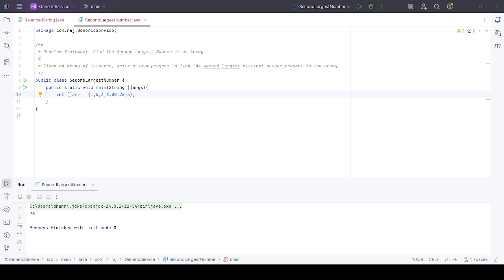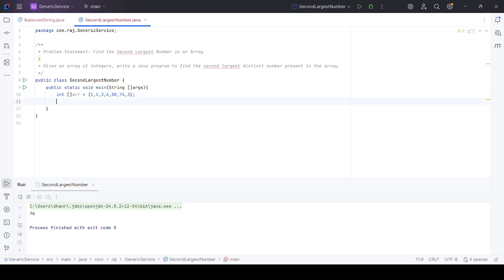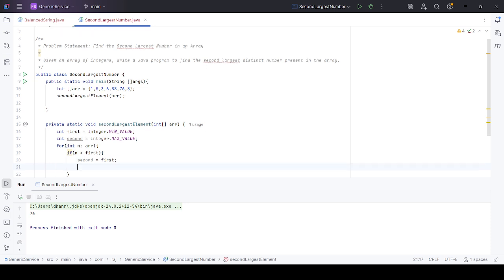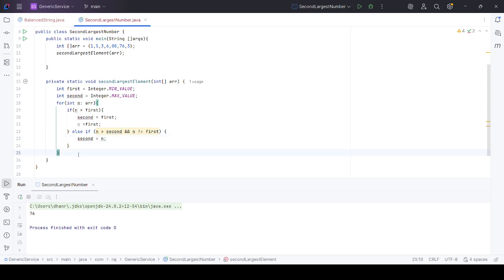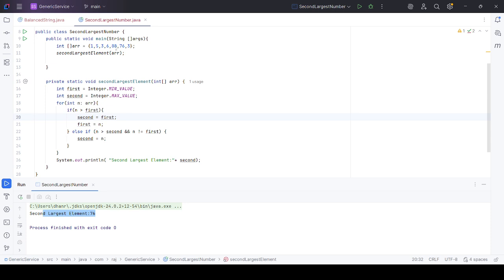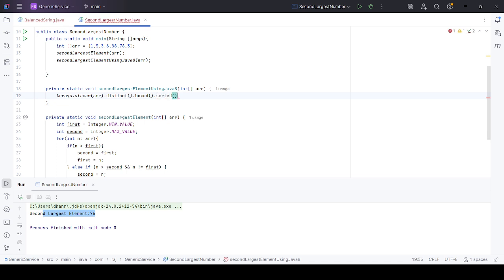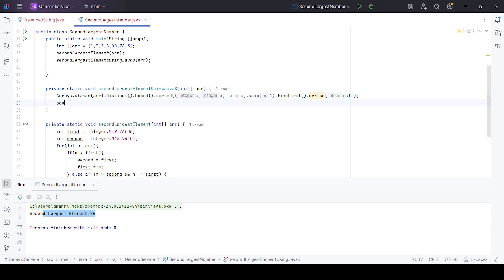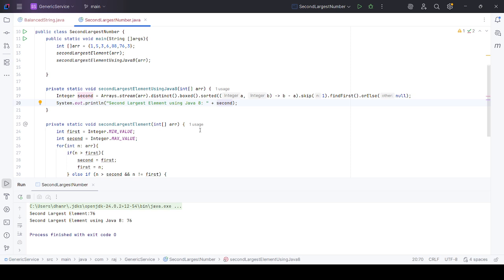Second Largest Number in Array | Java 8 Streams | Interview Question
Problem Statement: Find the Second Largest Number in an Array
Given an array of integers, write a Java program to find the second largest distinct number present in the array.